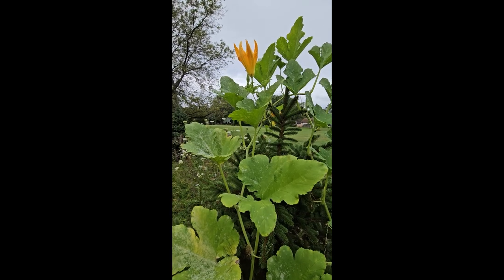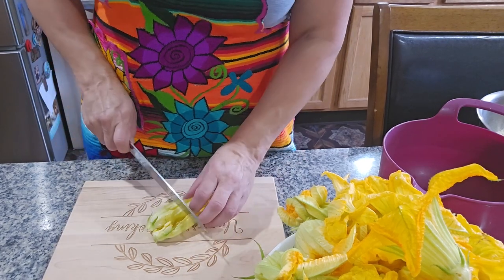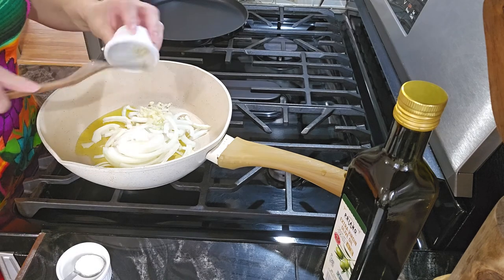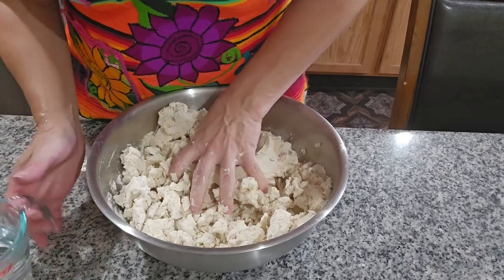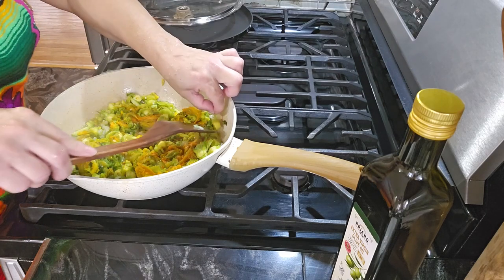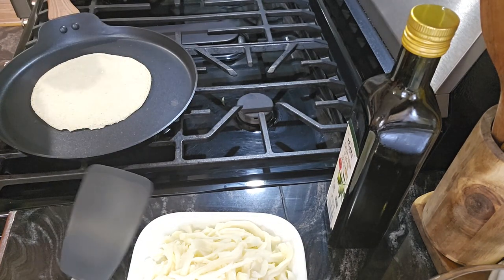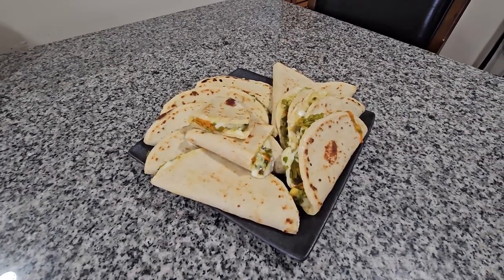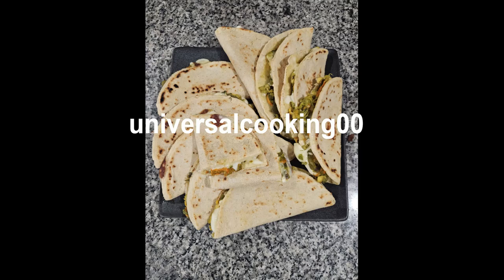Pumpkin Flowers Quesadillas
Pumpkin Flower Quesadilla

- pumpkin flowers
- 3 jalapenos
- 2 garlic cloves
- 1 medium onion
- 1tsp salt
- 1 Oaxaca cheese( cheese of your choice)

Masa
- 4 cups of maseca
- 1tsp salt
- 4 1/4 cups of warm water( depends on the maseca you use)

Quesadillas de flor de Calabasa
- flores de calabasa
- 3 jalapenos
- 2 clavos de ajo
- 1 cebolla mediana blanca
- 1cdta de sal
- 1 queso Oaxaca

masa
- 4 tazas de maseca
- 1cdta de sal
- 4 1/4 de agua para amasar la masa